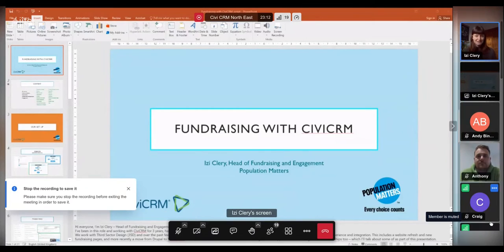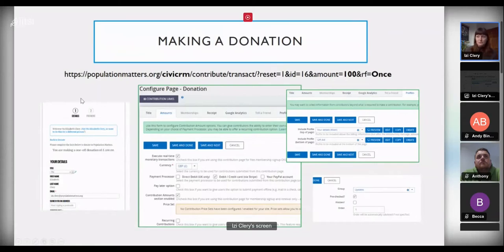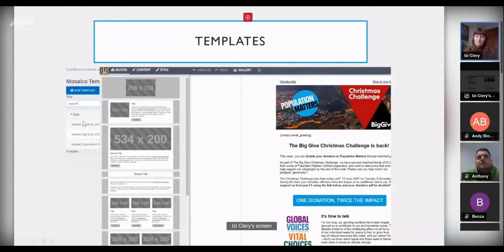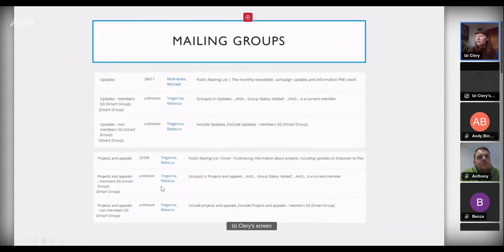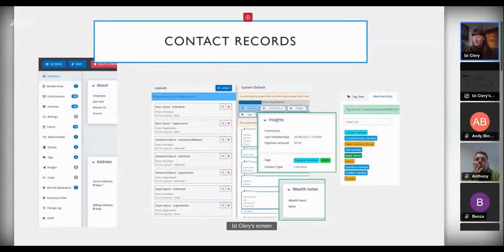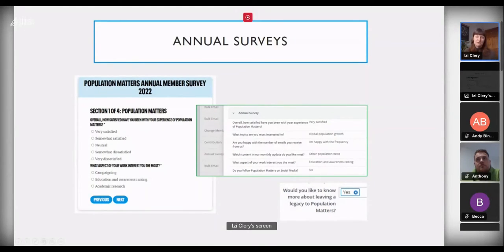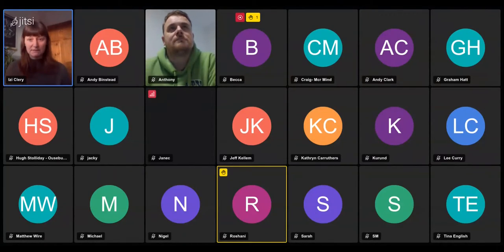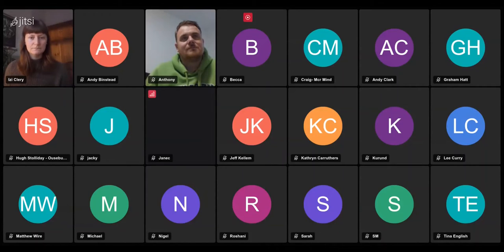Fundraising with CiviCRM - CiviCRM North East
Izi Clery talks about how they use CiviCRM for fundraising at Population Matters.

Her talk covered the following topics:

* automated thank you messages
* creating mailings using Mosaico
* personalisation using checksums and tokens
* A/B testing
* segmenting donors
* relationship management
* annual member surveys
* personal campaign pages